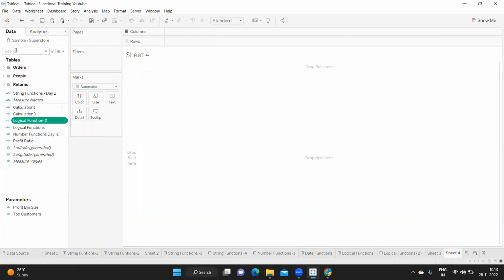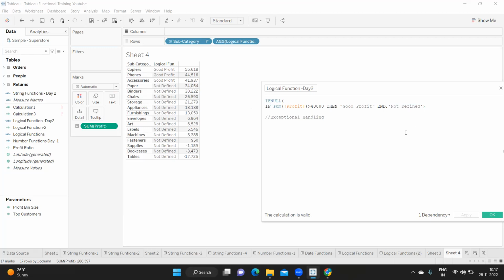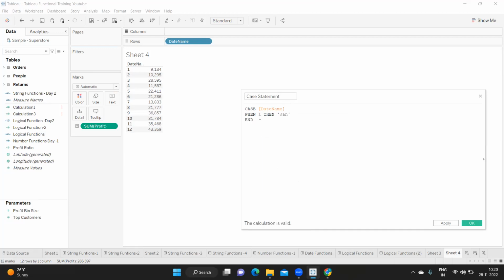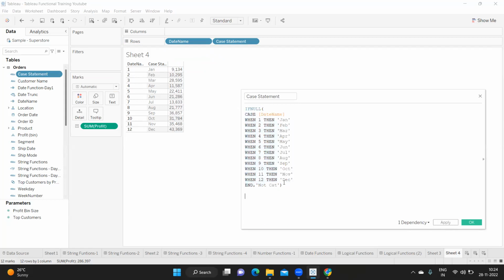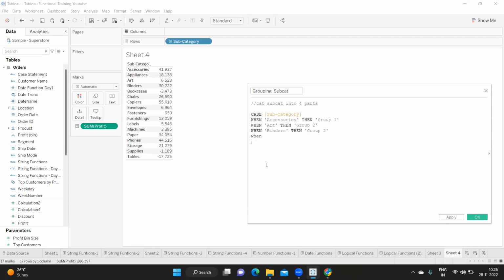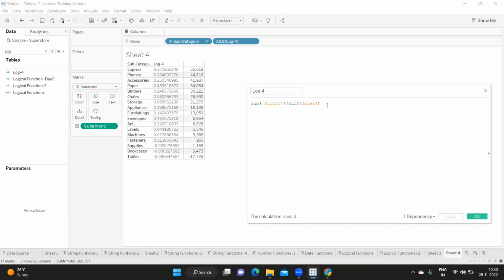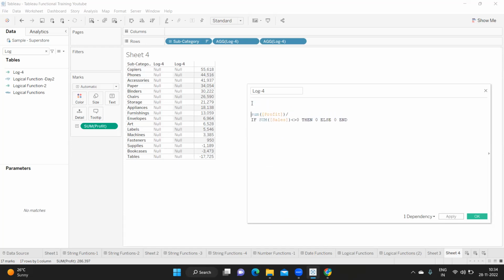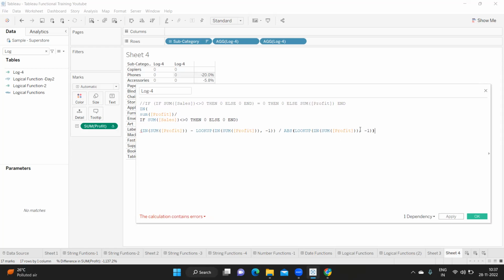Tableau Desktop Coding Bootcamp | Logical Functions 2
Hello Everyone,

In this video we will learn how to develop